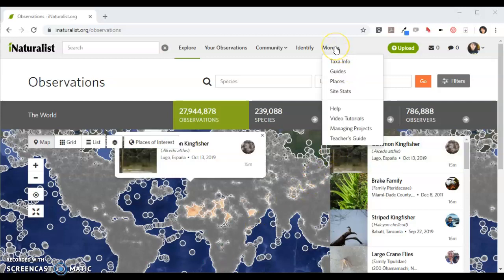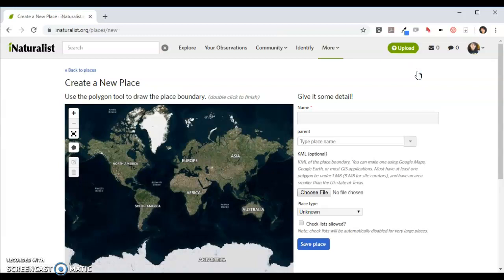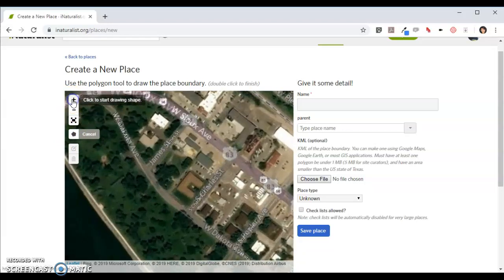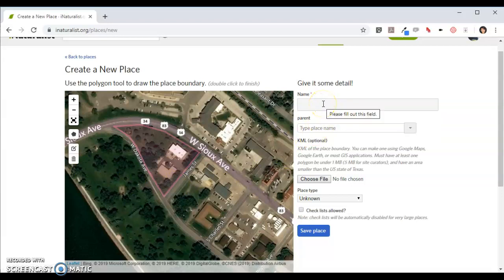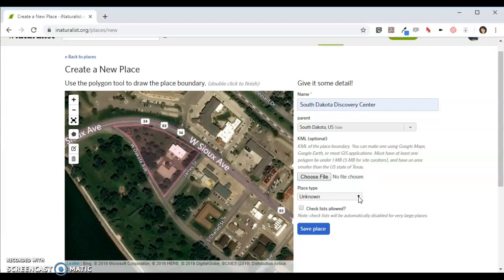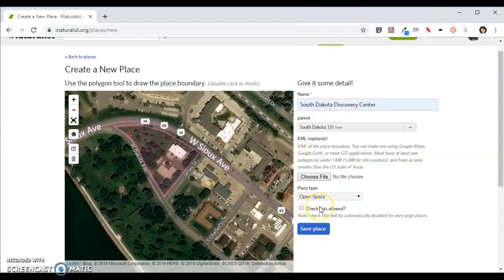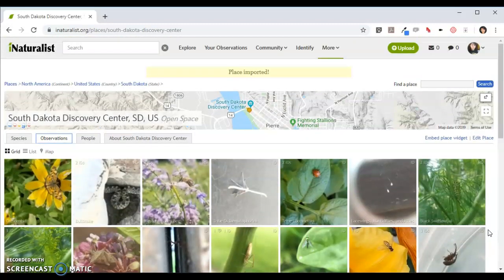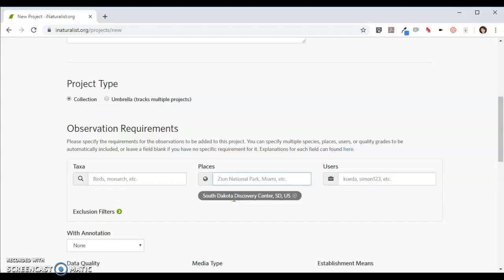Setting up a Place for Your School BioBlitz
This video gives an overview of setting up a place in iNaturalist for your school bioblitz on your school grounds or at a local park. This video is targeted towards teachers. As a result of watching this video, you should be able to set up a place and know how to add it to a project.